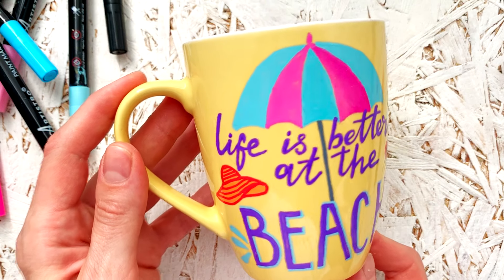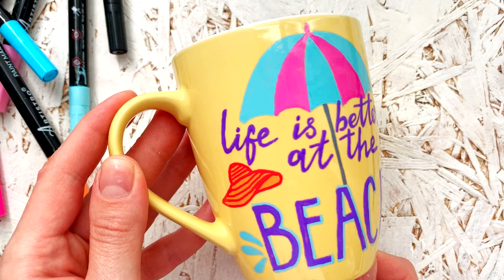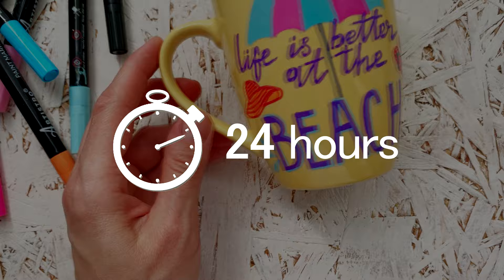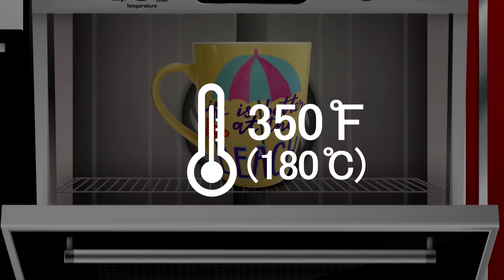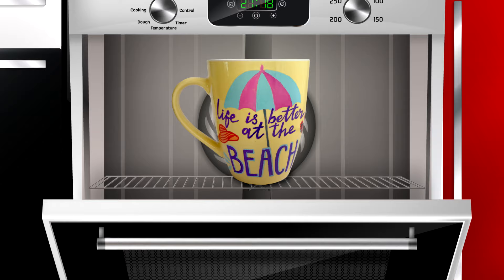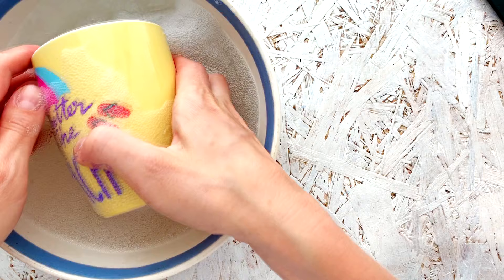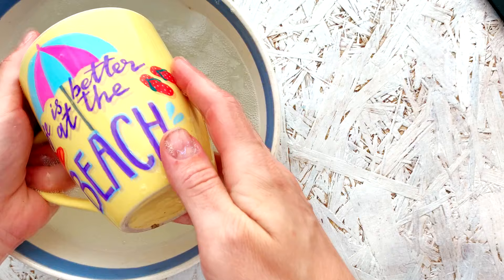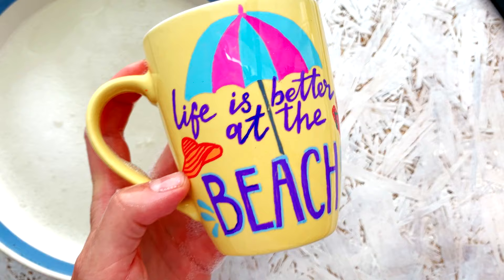How to paint a mug with acrylic paint pens. How to cure acrylic paint on ceramic.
Coffee mug painting is big fun and adventure. DIY mug decorating will make your interior more cozy and unique. A hand-painted mug is always a great gift idea for friends and family. Dream about some special design but can’t imagine how to paint mugs?! Let’s do it with the Artistro!

How to paint a mug with acrylic paint step by step:

✔️Step 1: Choose a workplace and cover it with newspaper.
✔️Step 2: Make a design on the ceramic mug with a pencil. You can customize the mug with the picture or with the quote. For dark surfaces choose gold, silver, or white colors.
✔️Step 3: After fully dry (at least 24 hours), place your project into a cold oven; Turn oven to 350 ̊F (180 ̊C);
Set a timer for 1 hour; After one hour open the oven; Let the project cool down completely inside the oven.
✔️Step 4: Hand-washing in warm water is the best option to wash the surface. We do not recommend using a dishwasher or a heavy-duty sponge.

Hope you enjoyed Artistro mug painting with acrylic!